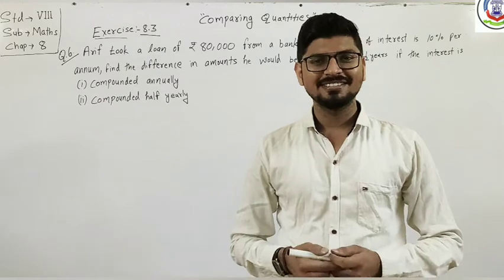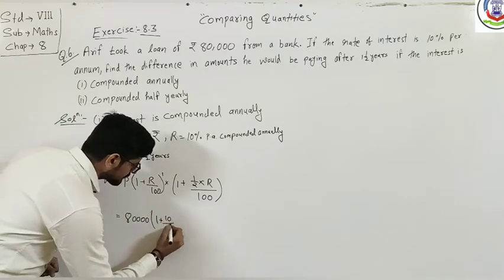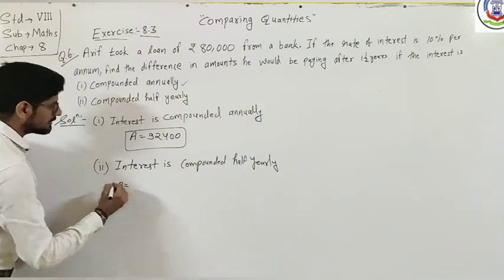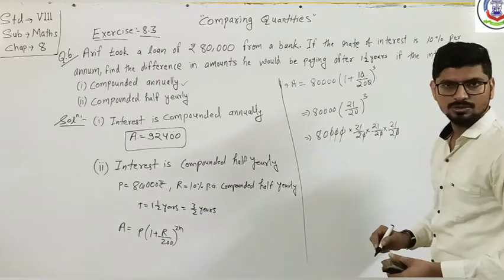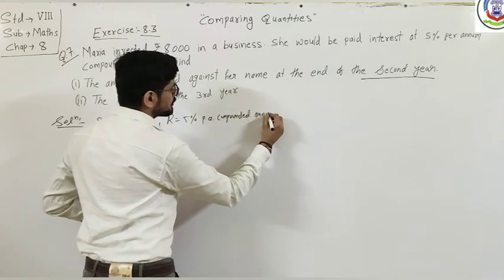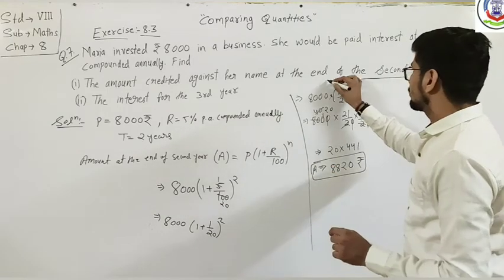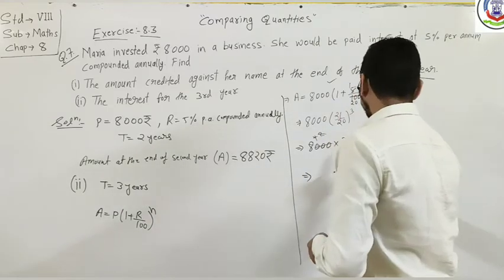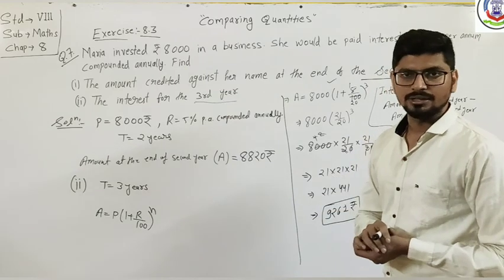13TH DEC 2021, STD 8th SUBJECT - Maths chap comparing quantities part 13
Standard - 8

Subject - Maths

Topic - Comparing Quantities